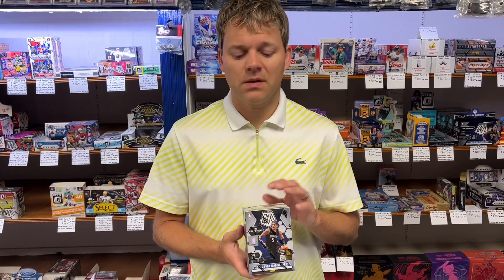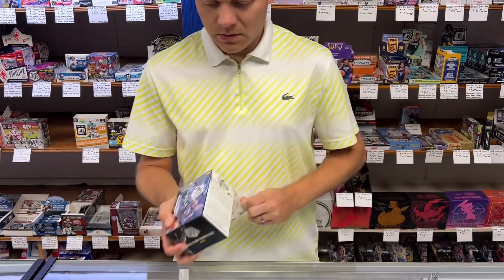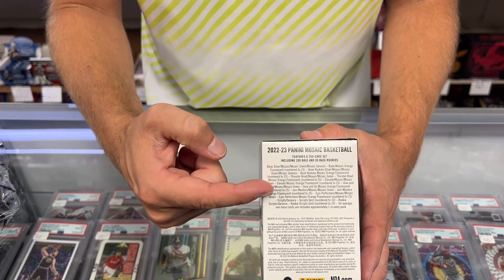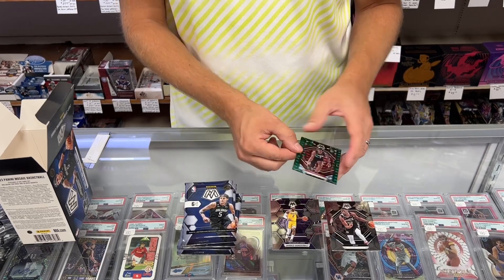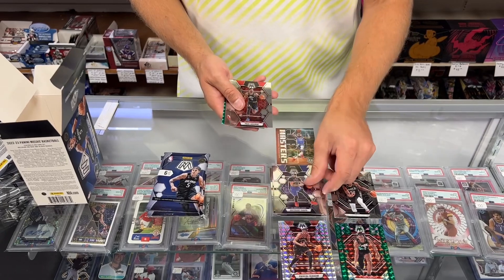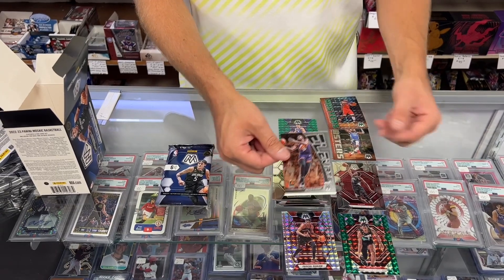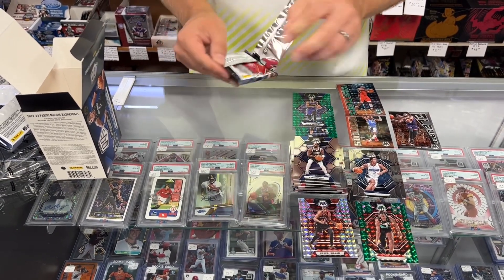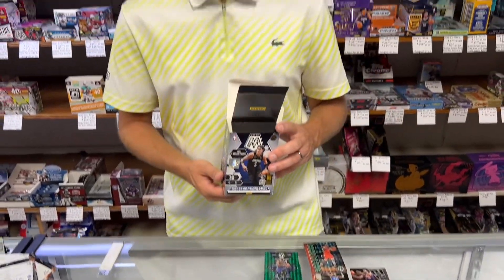2022-23 Panini Mosaic Basketball Blaster Box Break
Opening a box of 2023 basketball cards.